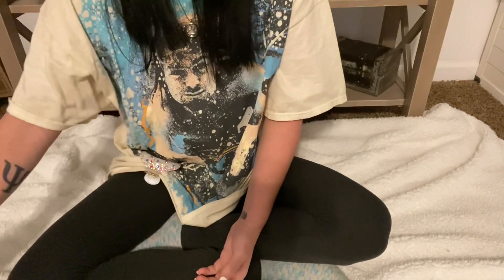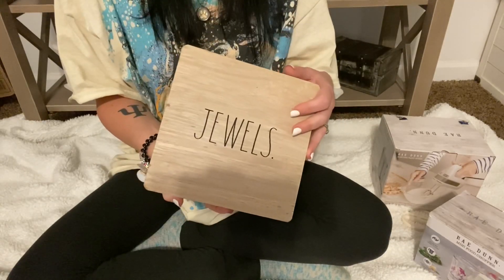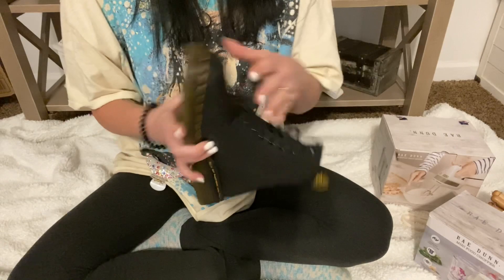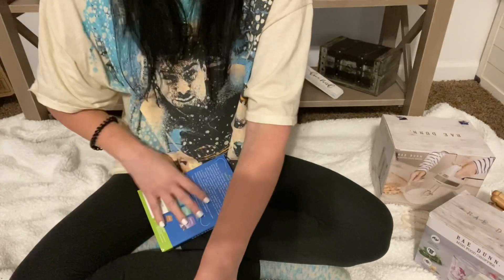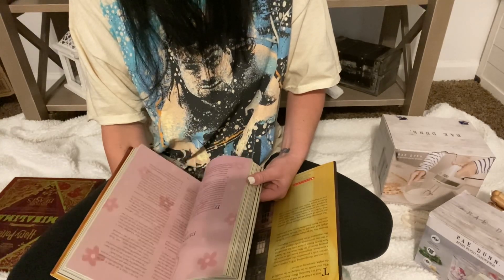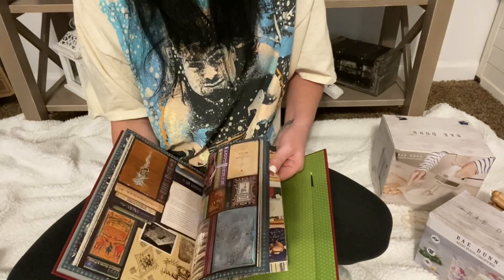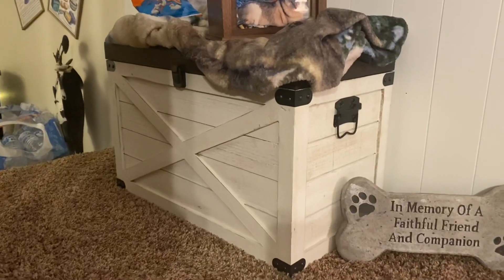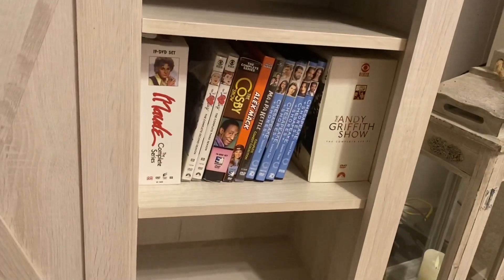What I Got for Christmas | Books, Home, Fashion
I hope you enjoy this video of what I got for Christmas! I hope it doesn’t come off as bragging, because it isn’t at all. I just enjoy watching these videos.💜

Illustrators of books shown:

The Penderwick series by Jeanne Birdsall illustrator: Clairice Gifford & Shane Rebenschied

Harry Potter and the Order of the Phoenix by J.K. Rowling illustrated edition illustrator: Jim Kay & Neil Packer

The Magic of Minalima Harry Potter & Fantastic Beasts Wizarding World illustrator: ?

Welcome! I’m Belle, & I love sharing my love for middle grade books with people. Middle grade is all I read, and it’s just the best! Thanks for stopping by!💜

*For anyone new: I don’t feel comfortable showing my face so that’s the reason for the way I film my videos. I have depression, & the idea of all the time spent editing having to look at my face make me go a little crazy even thinking about.*

Amazon Wishlist